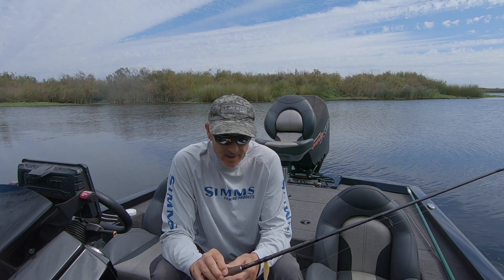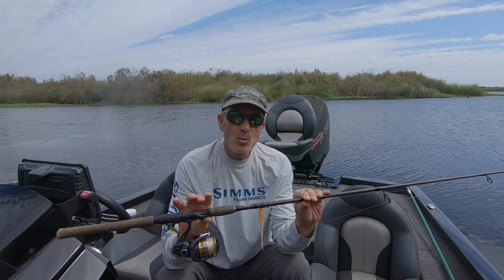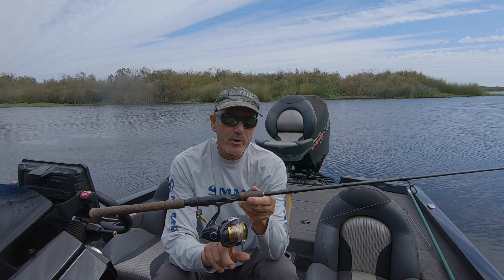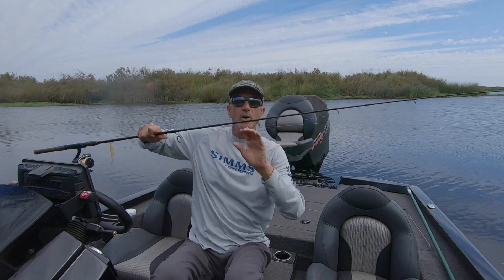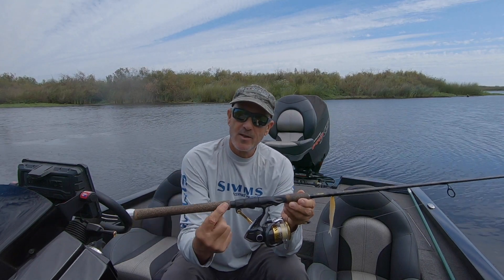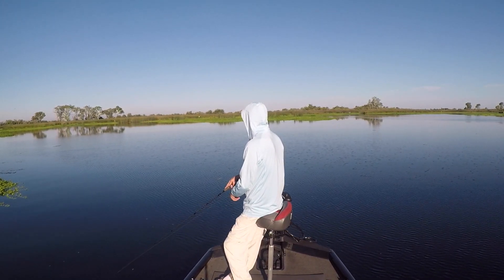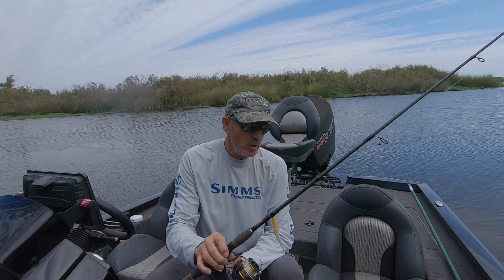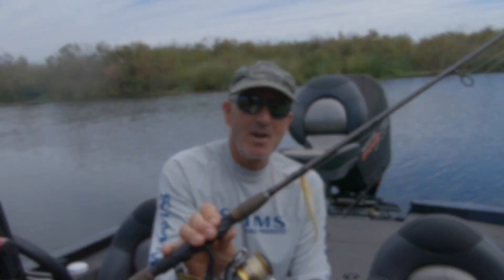The $35 Dollar Spinning Rod that stays on my deck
Rod review on the Berkley Lightning Rod-A real bargin for a great price. Full rod break down with action footage.